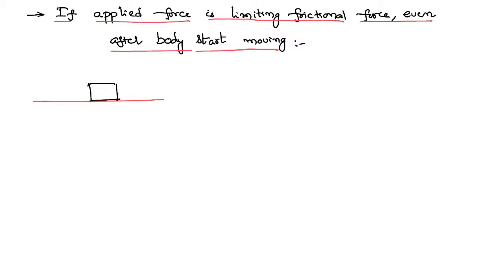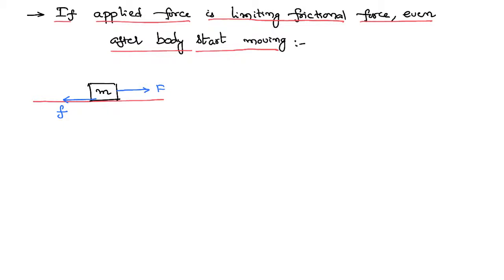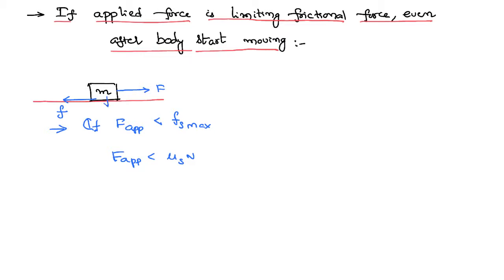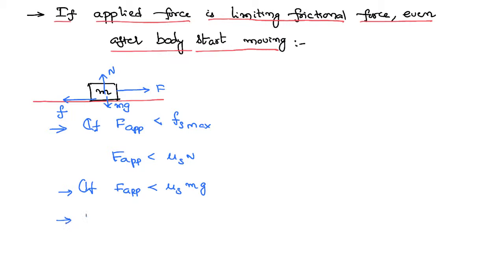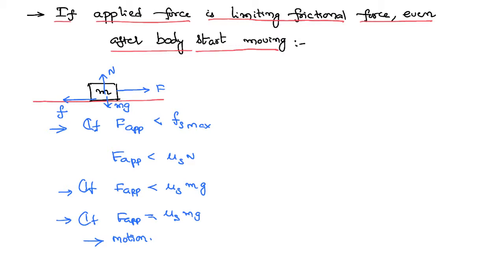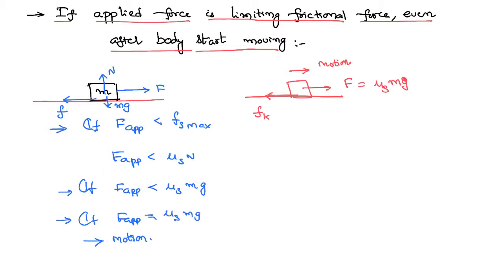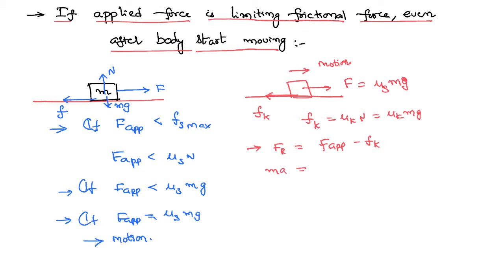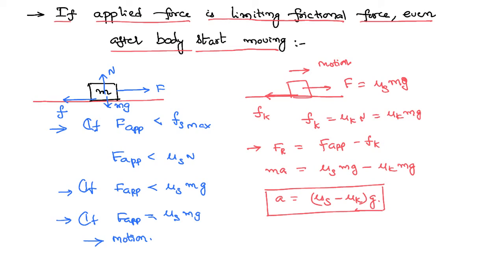If Limiting Frictional force is applied continuously Friction Concept in Just 3 Minutes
If Limiting Frictional force is continued even after body comes into motion, the applied force that is equal to frictional force first will over come the static frictional force. The body comes into motion and the friction present is kinetic that is less than the static frictional force. If we continue to apply the force that is equal to the limiting frictional force, the body will acquire acceleration. Friction Concept need Just 3 Minutes to understand and it is very simple for all.
0:00 introduction
1:00 what if applied force is just limiting friction
2:20 kinetic friction and motion
3:10 acceleration in this case